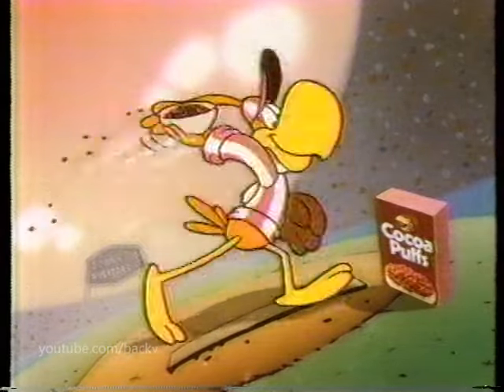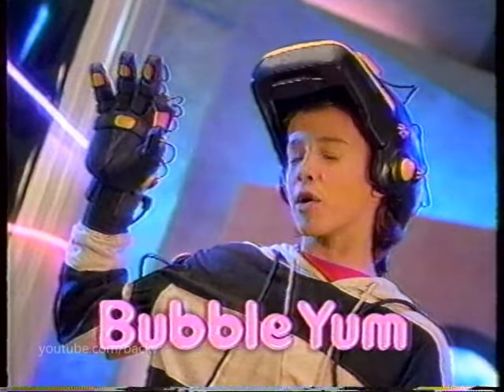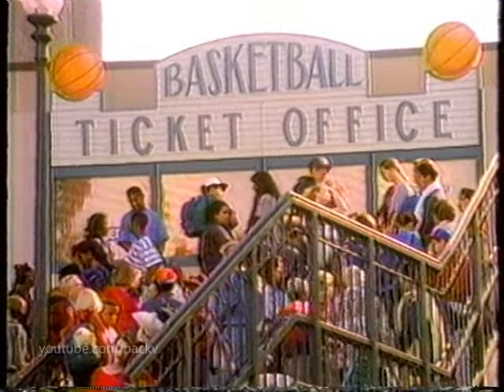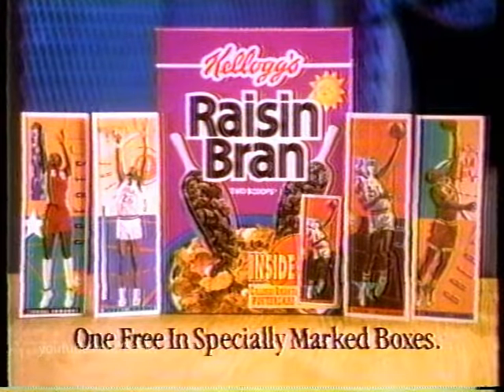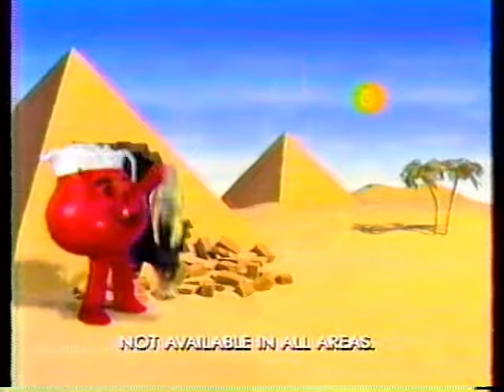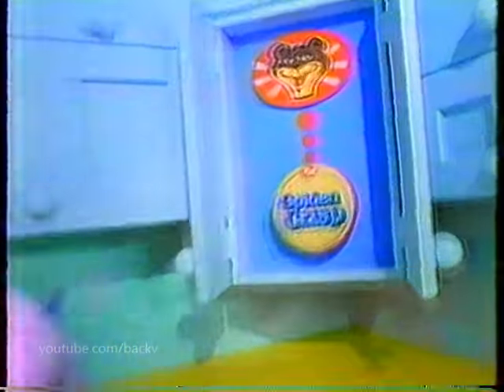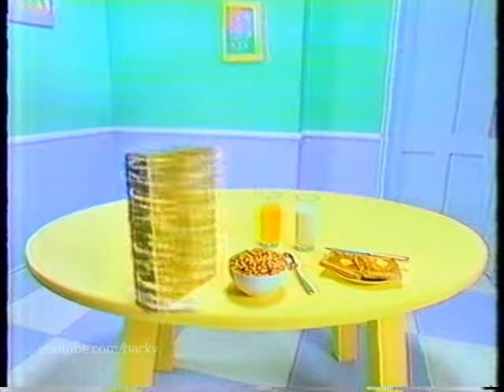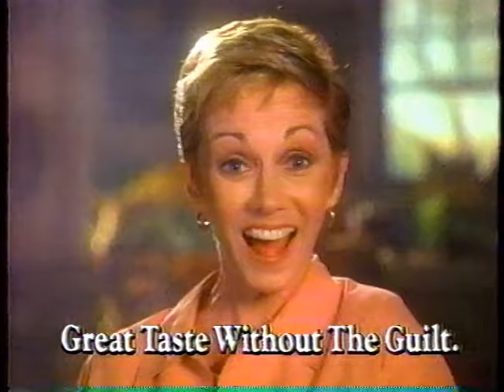FOX (KPDX 49) Kids Commercials (Sep 15 1992)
Commercials from Batman: The Animated Series on FOX KPDX 49. Also a tiny bit of Full House was on the tape after it but ended 5 mins in so I figured I'd just include those ads here too, though they probably aren't from the same day.

Oh, and back is so back. This tape came from the Portland Goodwill outlet store when I visited Oregon a little while back.